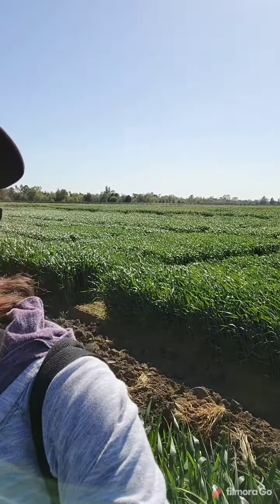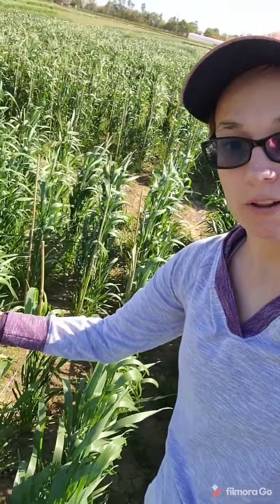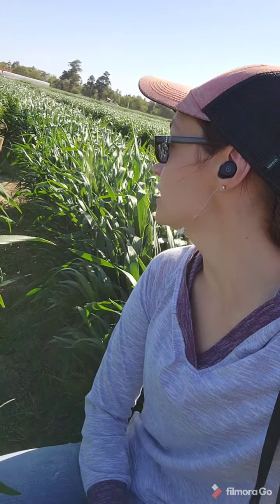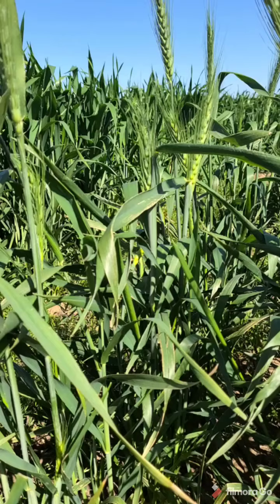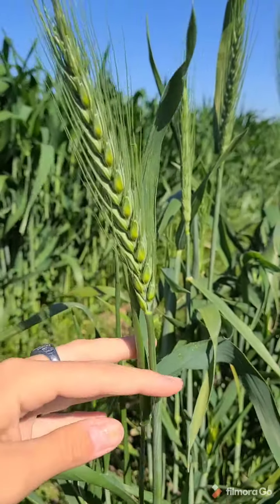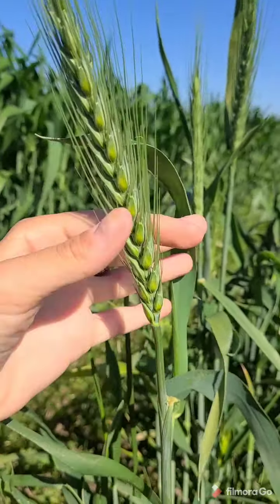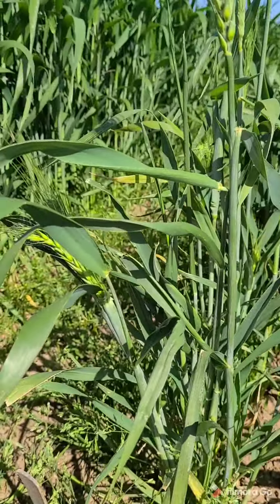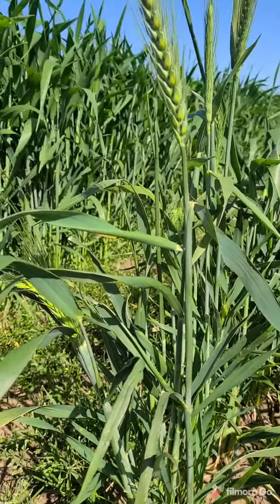March 31, 2021 - The Field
Welcome to day one of Life of Pri! Every day I'll show little snippets into the life of a plant genetics graduate student. And what's a plant geneticist without her plants? So I give a quick look into my field and a wheat plant. Enjoy!